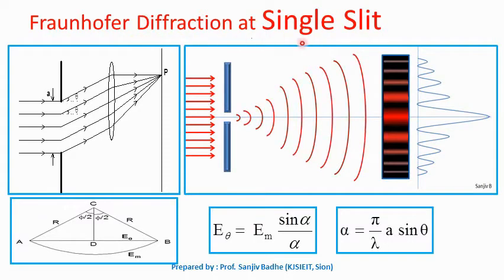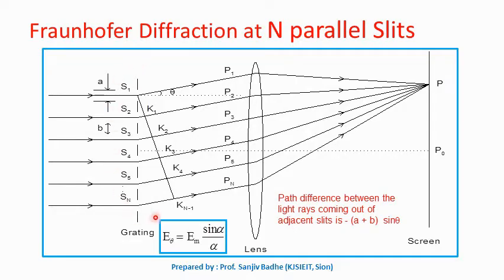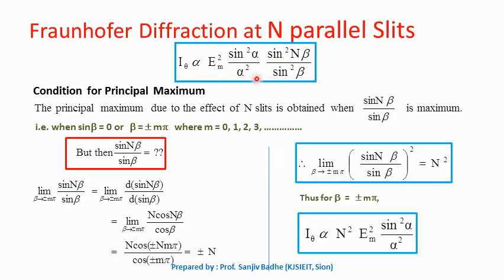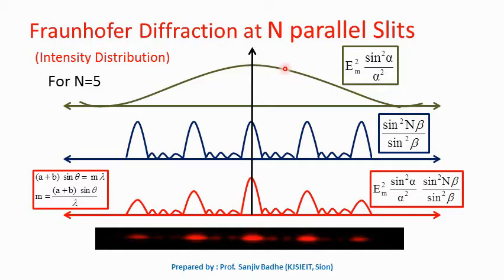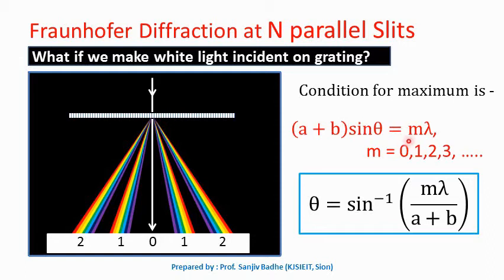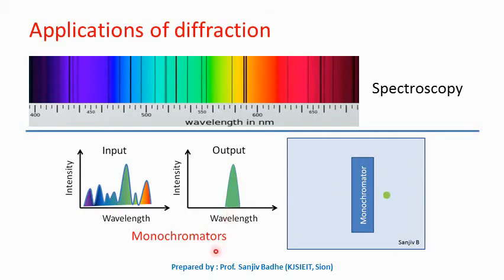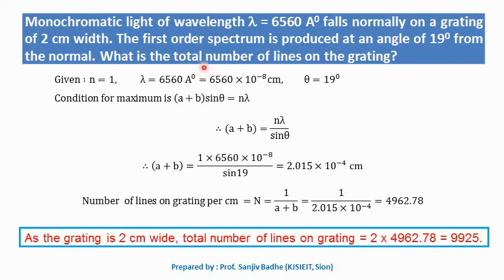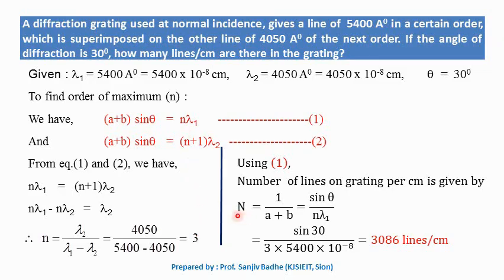Diffraction Session 3 (Diffraction Grating) noise reduced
Diffraction Session 3 (Diffraction Grating)

*What is grating? Describe construction of diffraction of diffraction grating. What is grating element?
*Derive condition for maximum in diffraction grating experiment.
*Obtain condition for principal maximum in Fraunhofer diffraction at N parallel slits.
*Explain how number of lines on grating decides the maximum number of orders of diffraction?
*Derive condition for absent spectra in plane diffraction grating. Explain with example.
*Explain the experimental method to determine the wavelength of spectral line using diffraction grating.
*Numericals based on diffraction grating